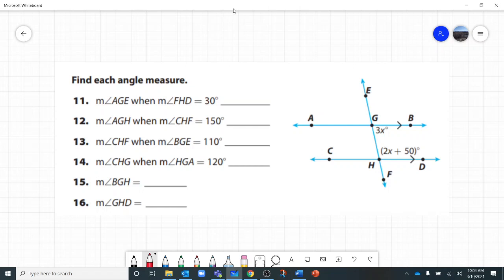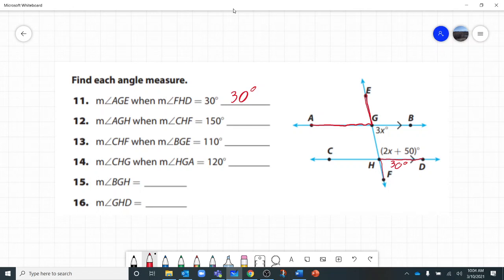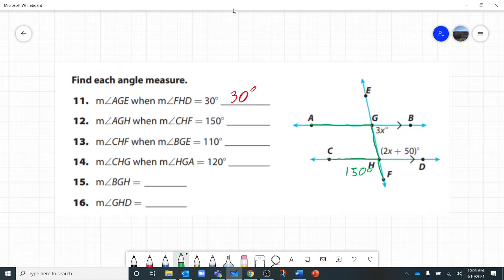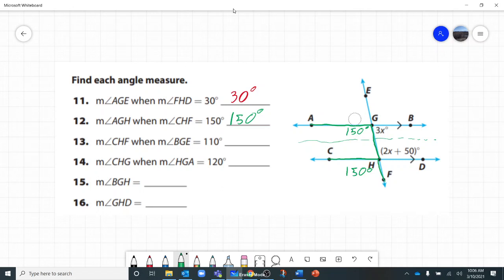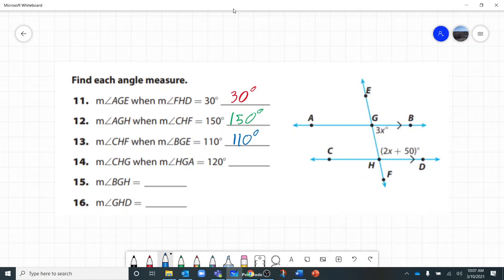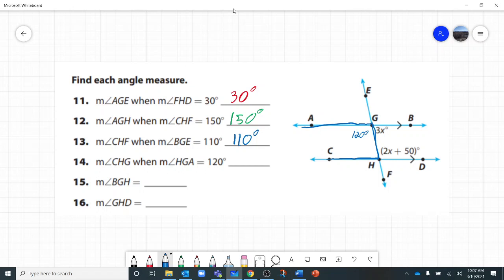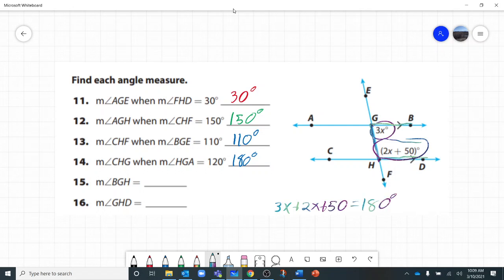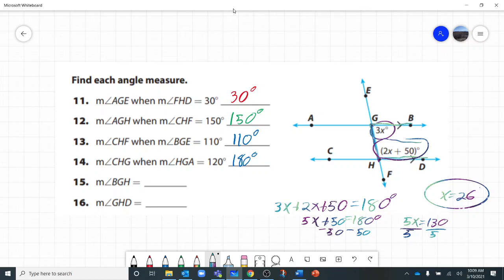Math 8 Parallel with a transversal Example 2